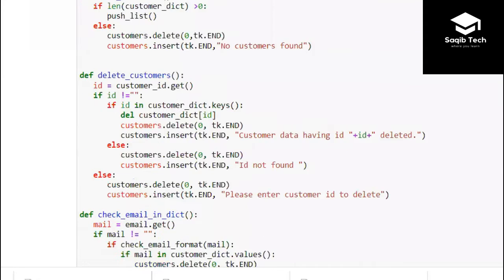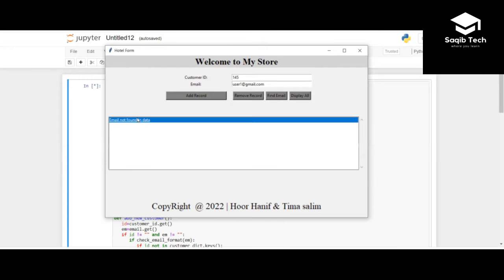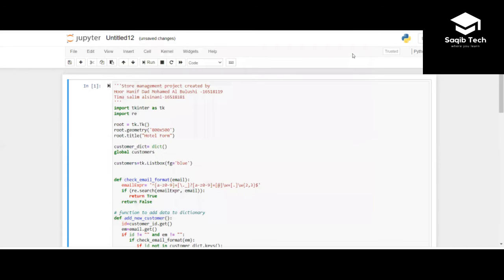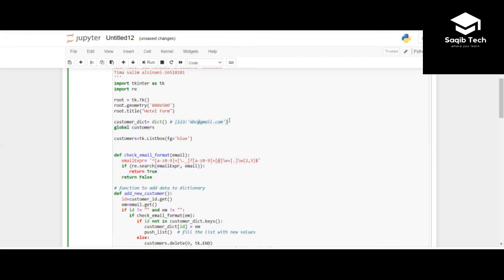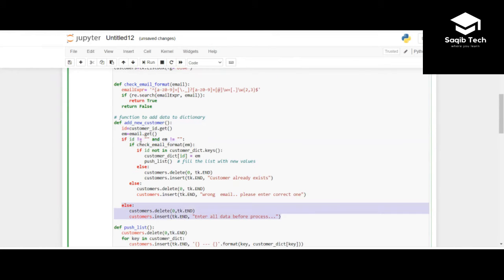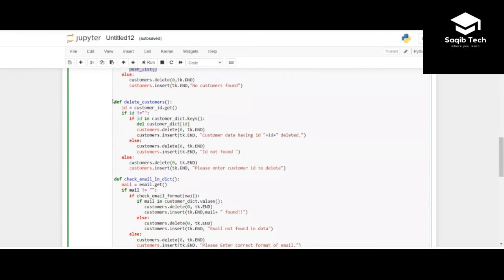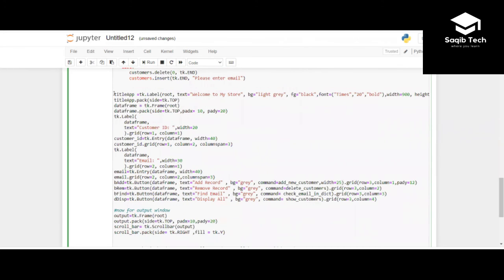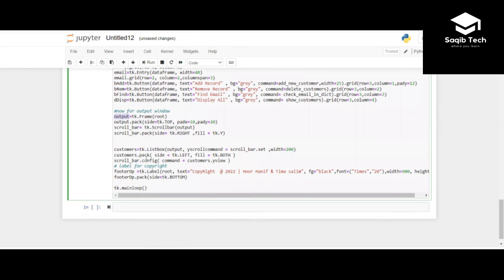Python GUI full project Code and Explanation | Saqib Tech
This is complete video discussing all key points about project, as well as you will get free code and start developing your project.